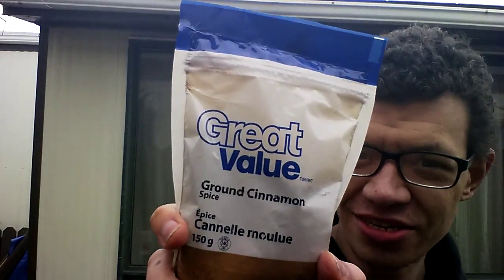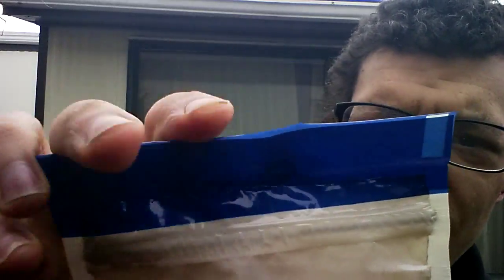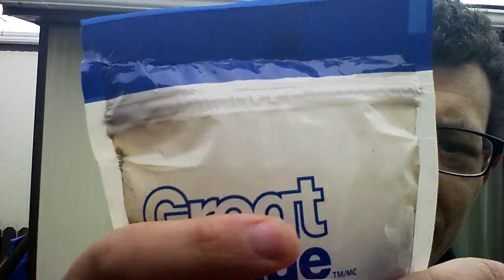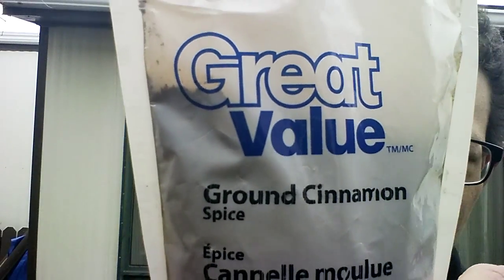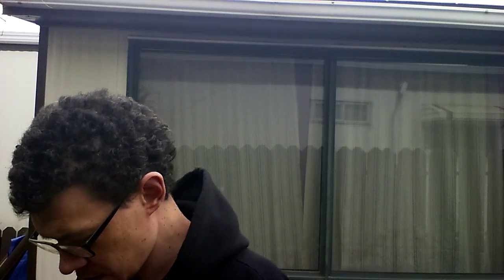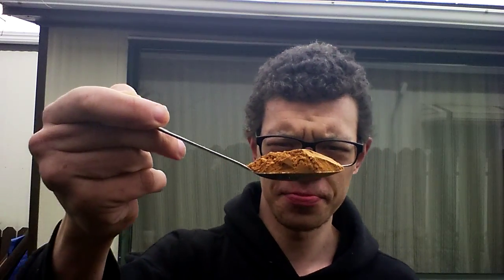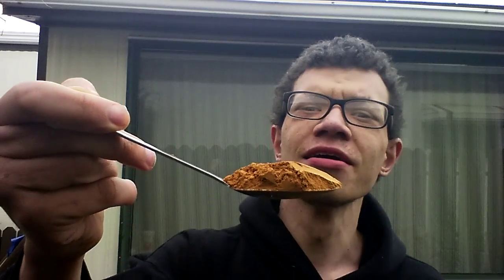Crazy Mike D - Cinnamon Challenge